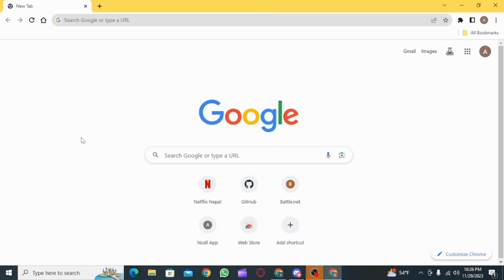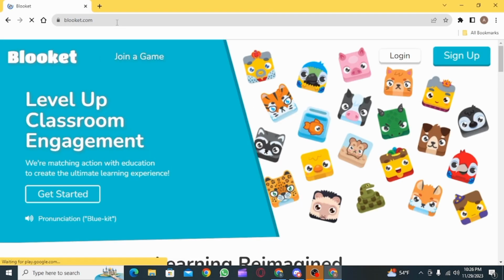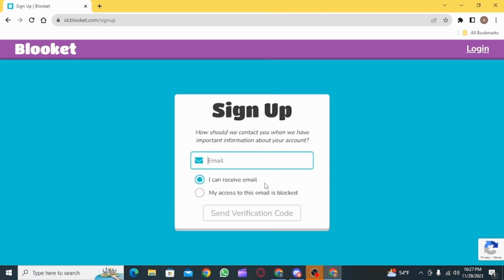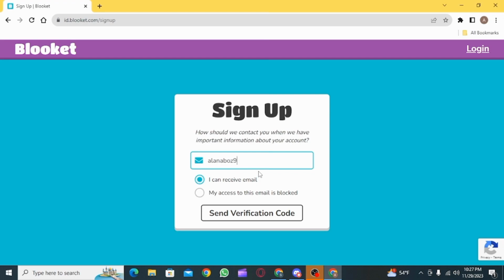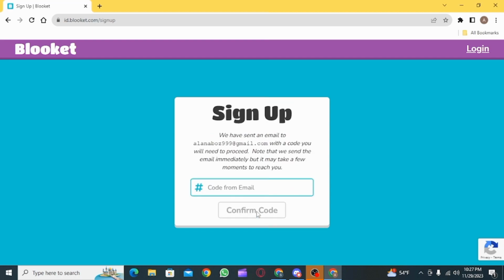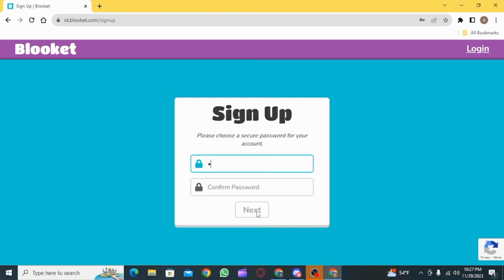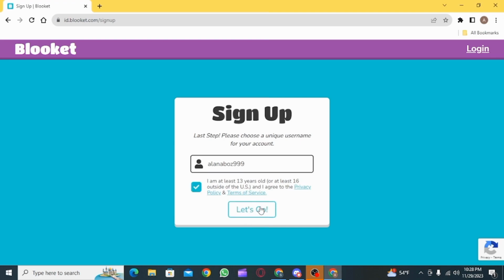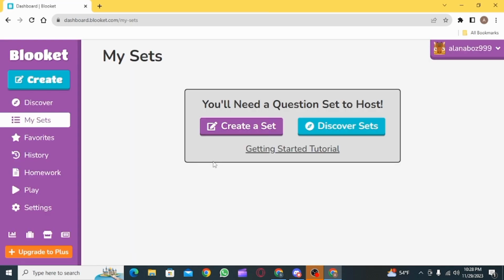Create A Blooket Account: Account Registration Help Blooket com Sign Up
Looking to create a Blooket account and need registration assistance? You're in luck! In this tutorial, we'll guide you through the simple steps to sign up on Blooket.com and get started with this fun learning platform.

Introduction:
Learn why Blooket is a fantastic educational tool and how creating an account can enhance your learning experience.

Step-by-Step Tutorial:
🕒 Timestamps:

[00:00] Introduction and Overview
[00:10] How to Create a Blooket Account: Account Registration Help

Our concise instructions will make the account registration process a breeze, so you can dive into Blooket and enjoy interactive learning activities.